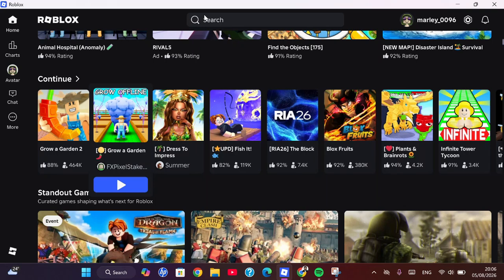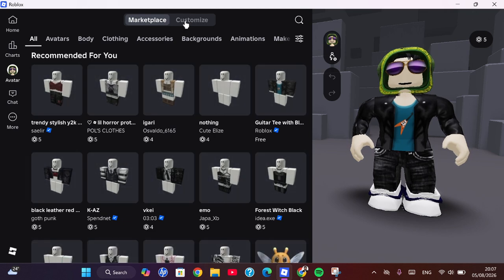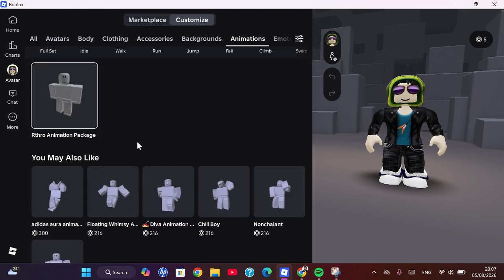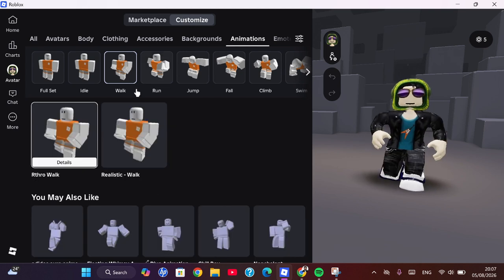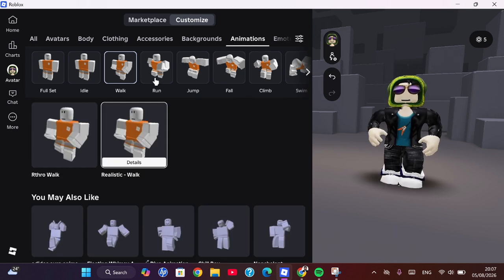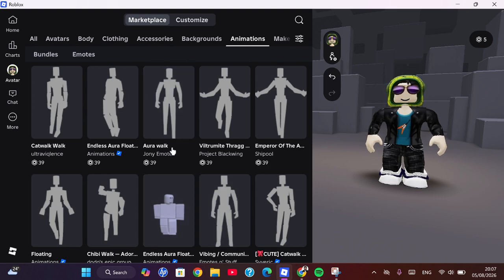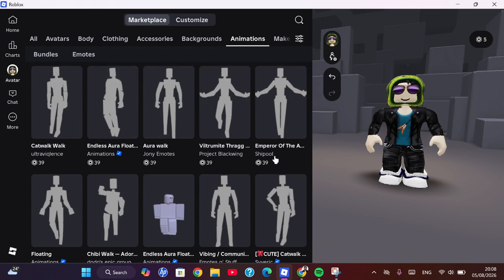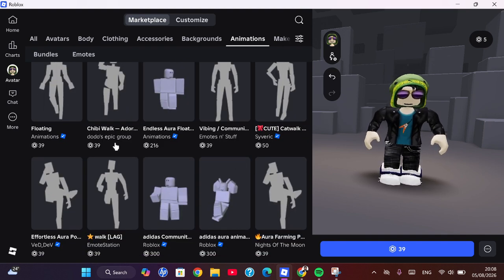I Changed My Avatar WALK! - How to Get Walking Animation in Roblox Avatar Tutorial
Want to give your Roblox avatar a new walking style? In this tutorial, I'll show you how to find, apply, search, and purchase walking animations to customize your avatar with cool movement styles.

🚶 Find walking animations in the Avatar menu
✨ Apply realistic walk animations easily
🔍 Search for specific walking styles
🛒 Buy premium animations from the marketplace
🎮 Customize your Roblox avatar look

0:00 How to Change Roblox Walk
0:32 Find Roblox Walk Animations
0:55 Get Custom Roblox Walks
1:41 Roblox Avatar Animation Guide